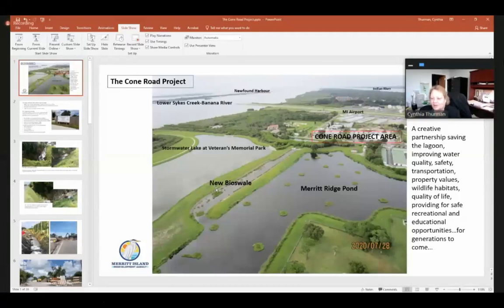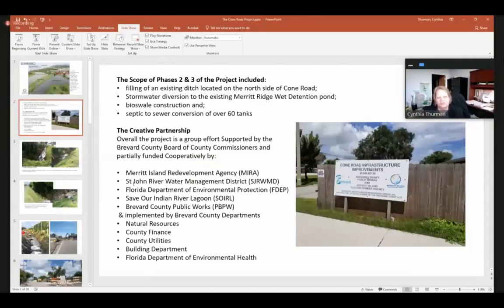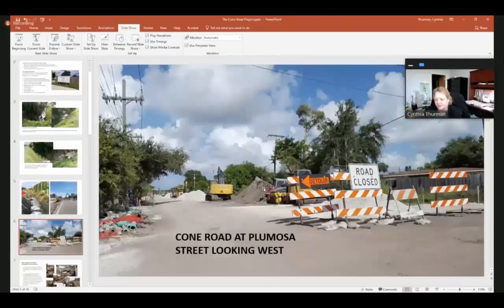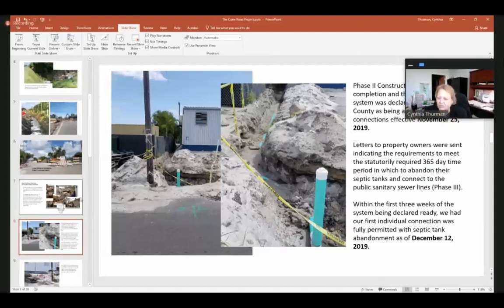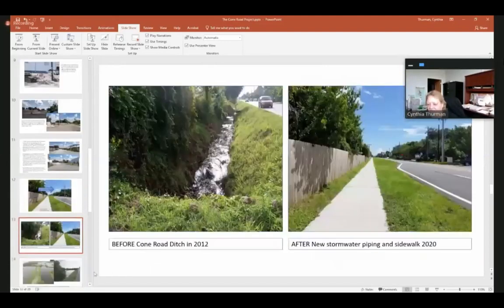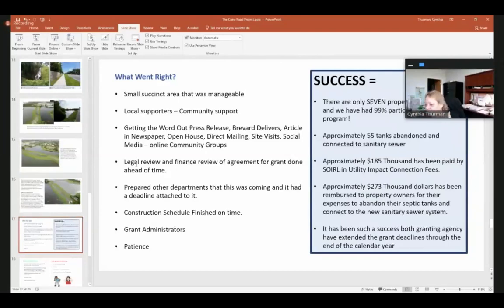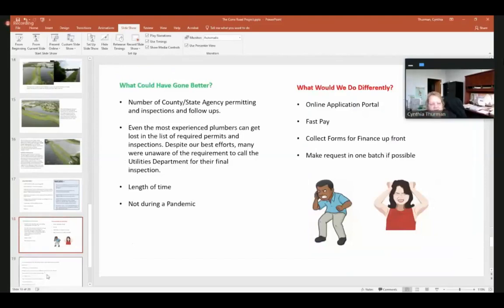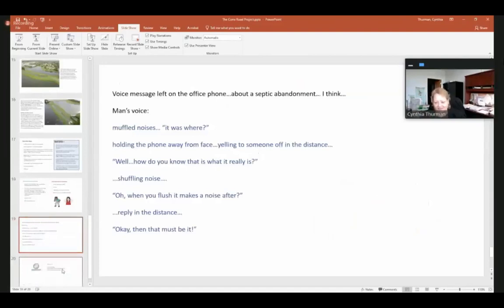Cone Road Summary COC Sept 18 2020